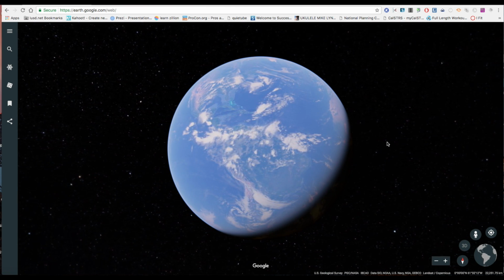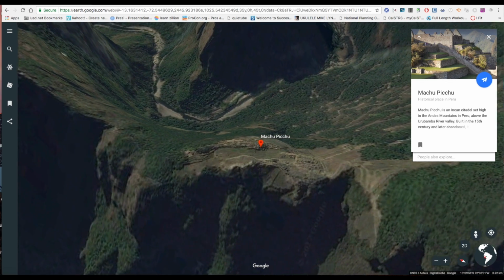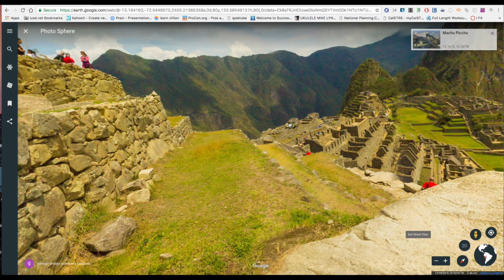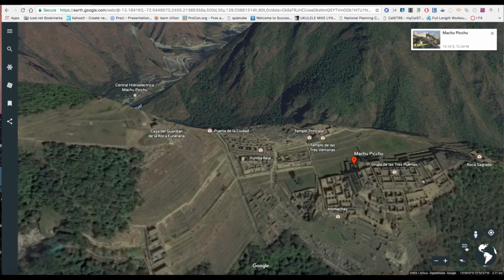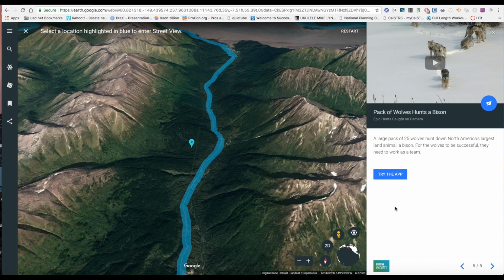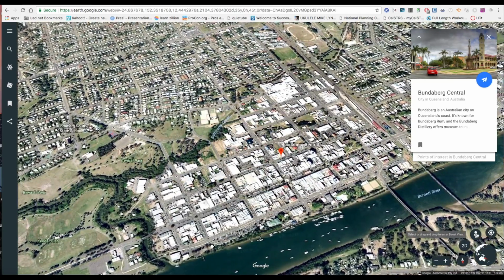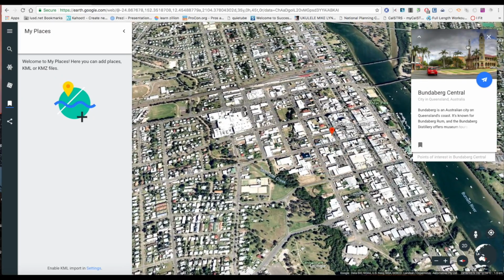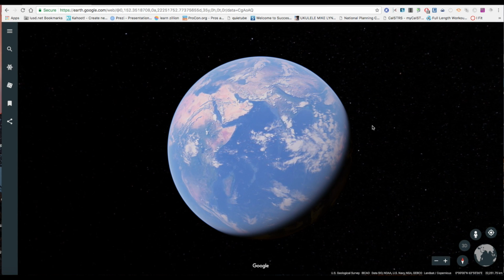New Google Earth